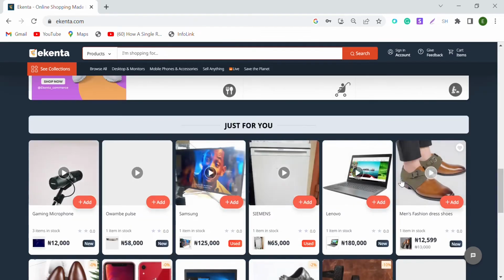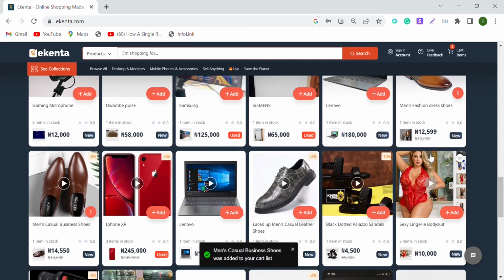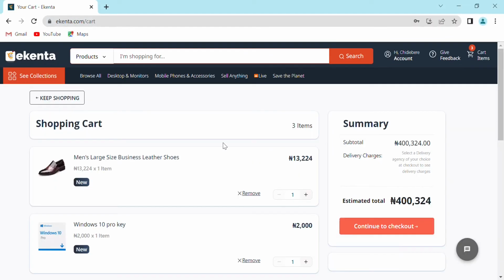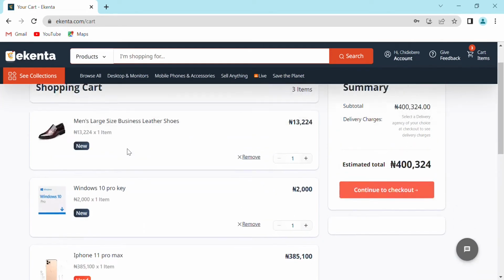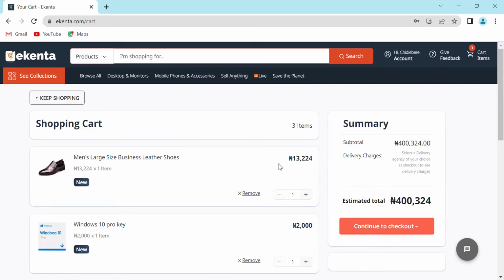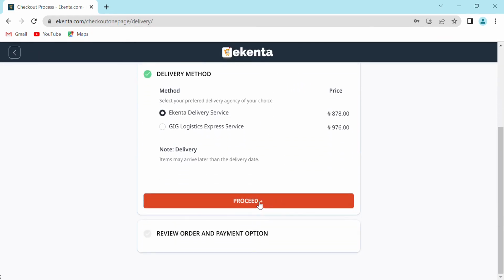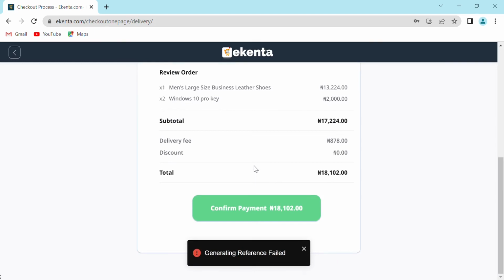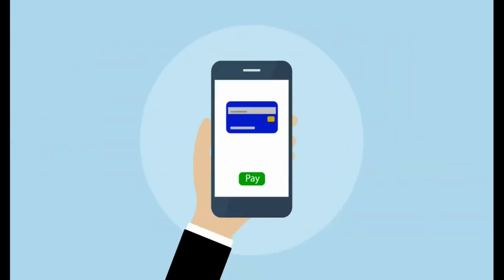Shopping on Ekenta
Congratulations on finding this first video in our Ekenta tutorials series. It would a short comprehensive, useful and detailed guide on Youtube for how to buy Ekenta!